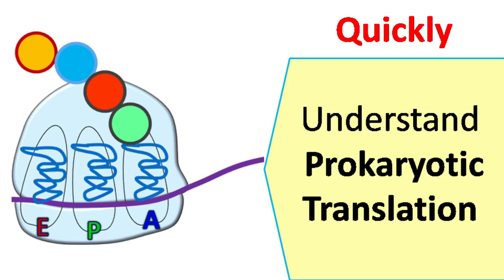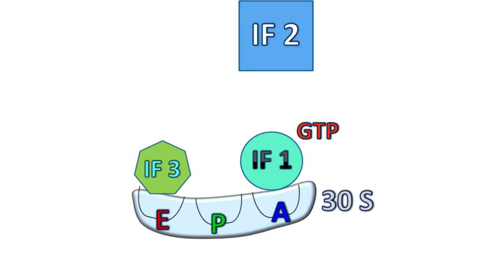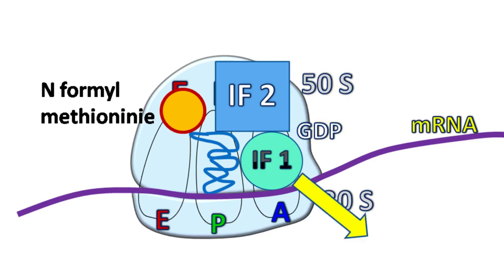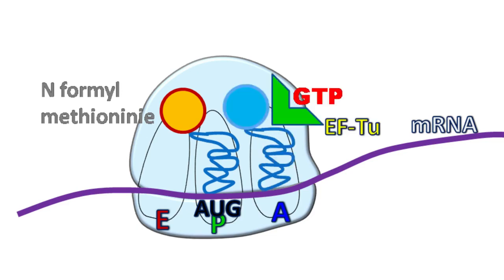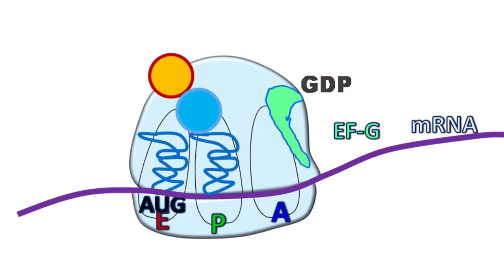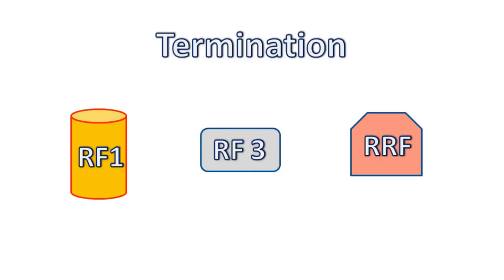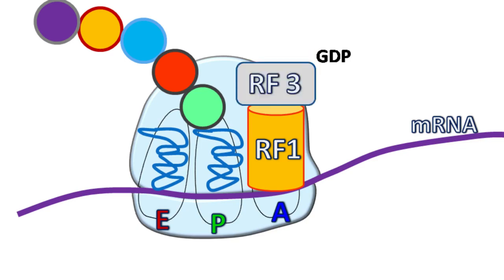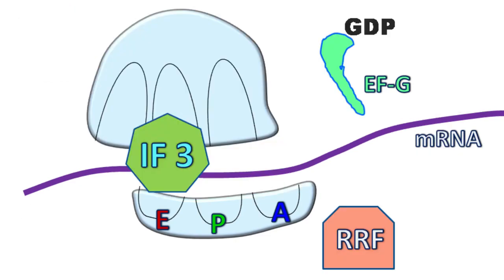Translation in prokaryotes Protein synthesis in prokaryotes